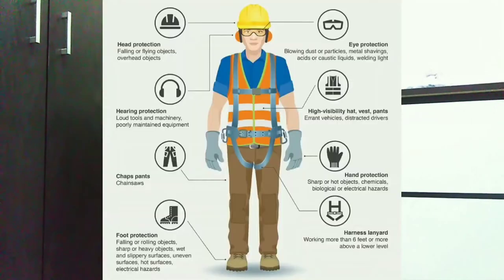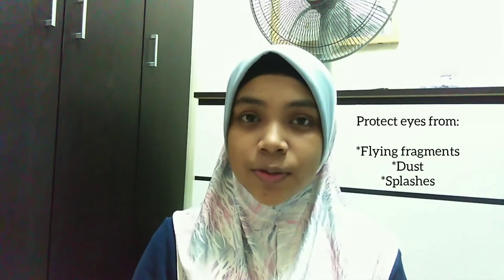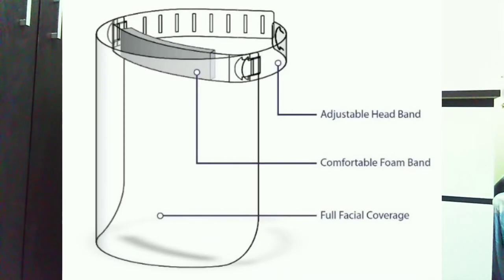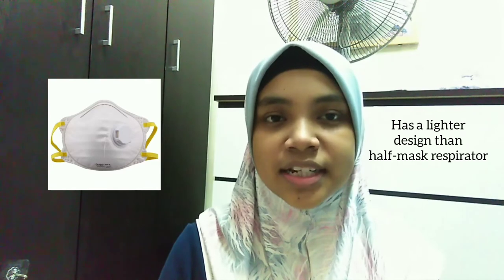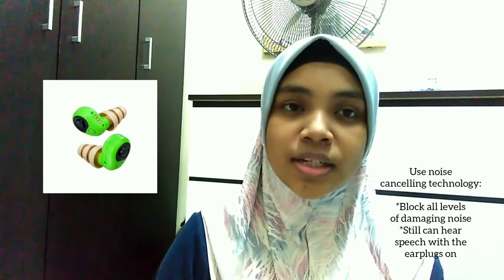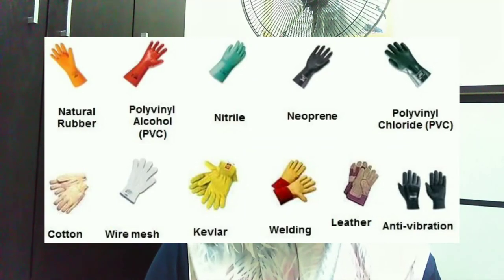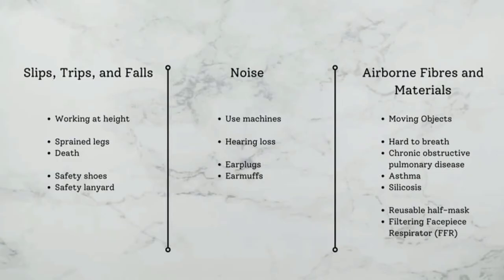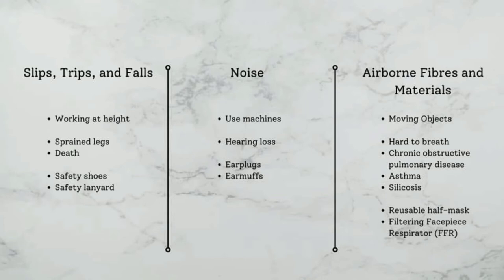ECM367 INDIVIDUAL ASSIGNMENT PPE (See description)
Student: Nurul Hidayah Binti Rosli
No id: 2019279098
Class: EC1104A
Lecturer: Nurul Aishah Binti Abdul Rahman

Wear earphones/headphones for the well-sounded video.
Subtitle is provided :)
(Feel free to open the subtitle if you find any difficulty to understand the pronunciation of the words.)